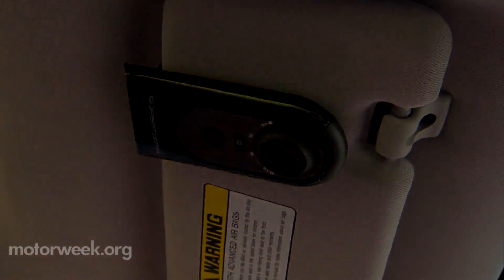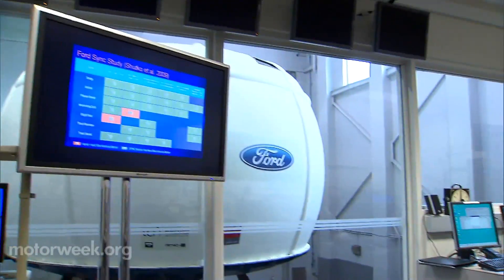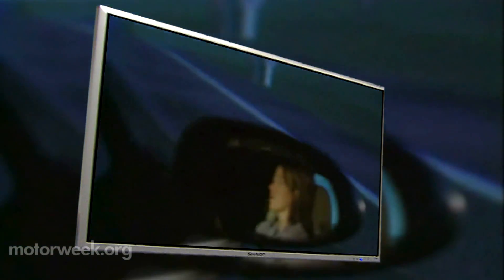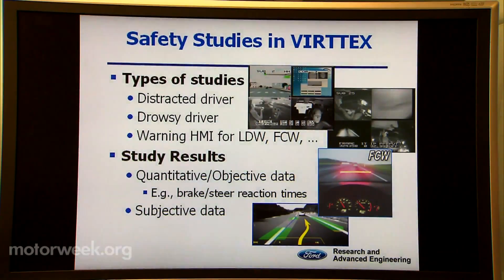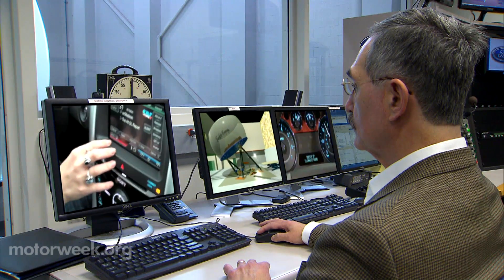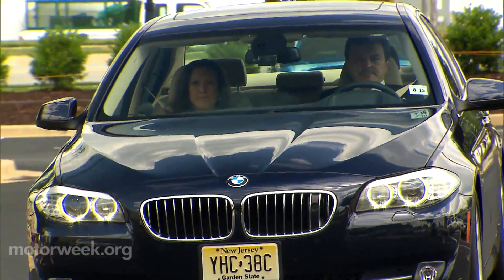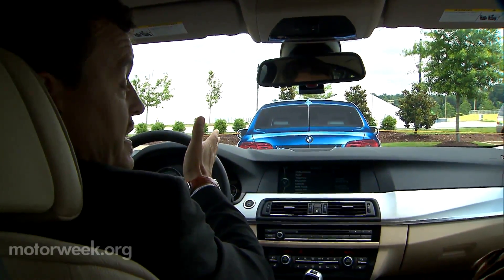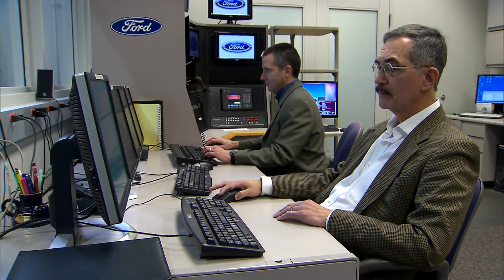FYI: Driver Distractions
MotorWeek FYI reporter Yolanda Vazquez looks at what automotive engineers are doing to help reduce driver distractions and save lives.